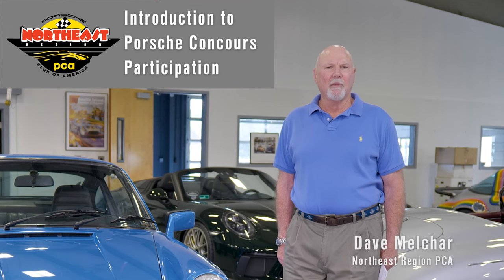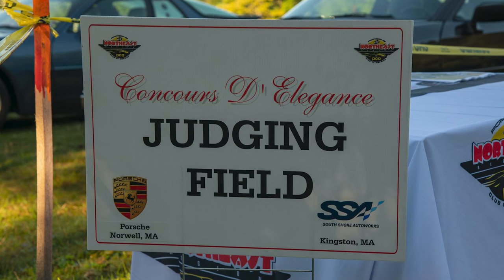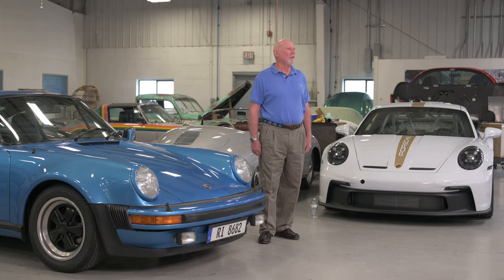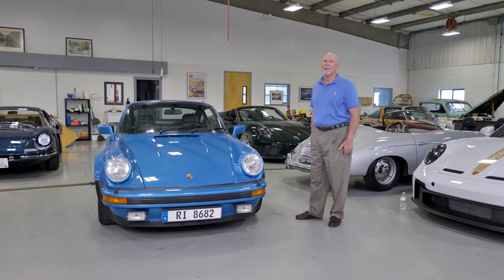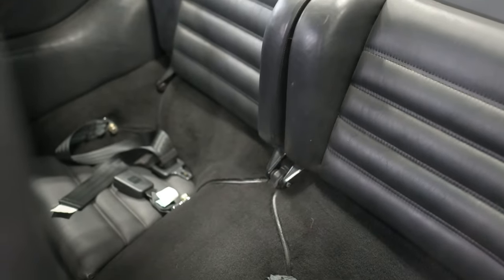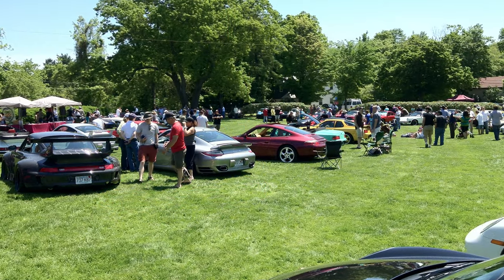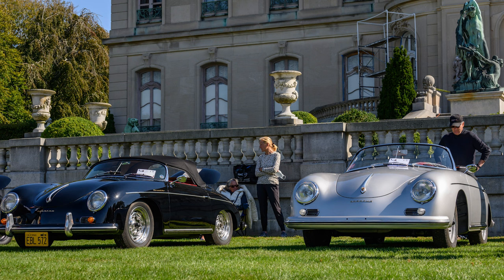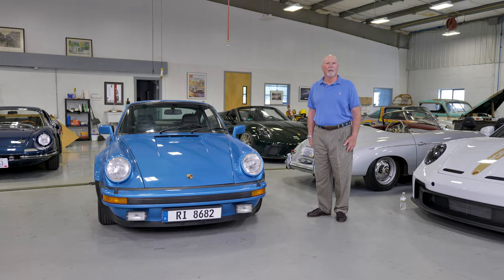How to Participate in Concours, Northeast Region PCA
Learn the basics of categories, classes, car preparation - including some tips to achieve a higher score from the judges, and how the "WERKS" category works. Dave Melchar and Lee Hower share their knowledge.